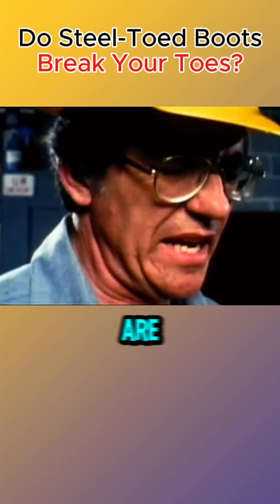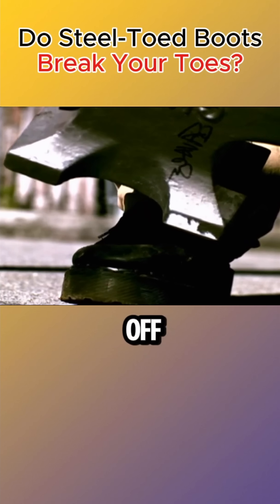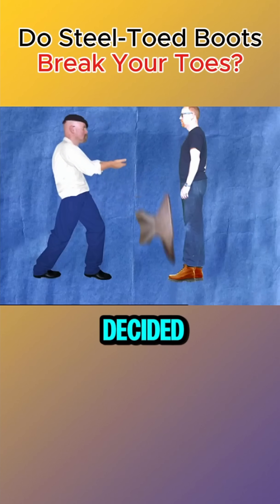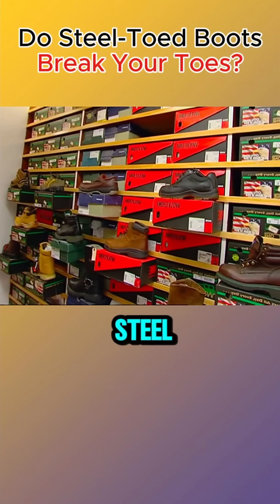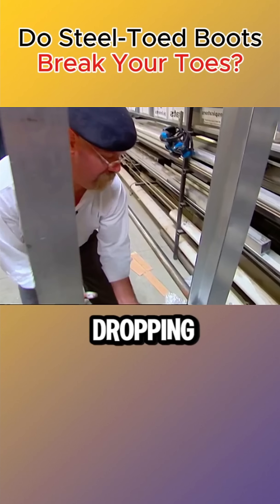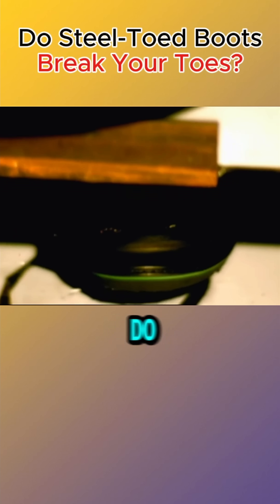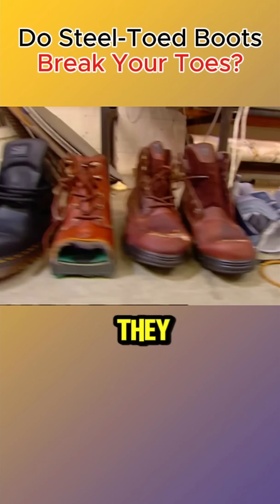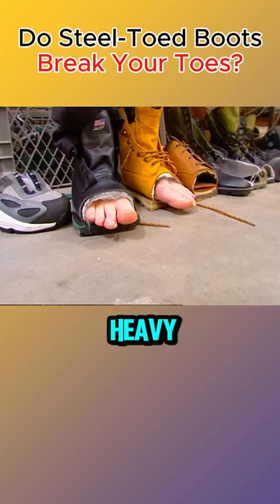Do Steel-Toed Boots Protect Your Toes, or Do They Get Severed? 😮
It is said that steel-toe boots are more dangerous than regular shoes because the steel plates can cut off toes when a heavy object falls on them. The MythBusters team decided to test this claim. They bought steel-toe boots of different sizes and developed a device capable of dropping heavy objects. In the first test, a 75 lb (34 kg) weight was dropped from 90 cm. The boot showed no deformation, and the toes remained unharmed. In the second test, the weight was increased to 400 lb (181 kg). A minor fracture occurred in the big toe bone, but no cutting was observed. In the final test, the 400 lb weight was dropped from 1.8 meters. The toe cap was completely crushed, and the toes were seriously injured, but there was still no cutting. If this test had been conducted with regular shoes, the toes would have been completely crushed. In conclusion, steel-toe boots do not cut off toes; instead, they provide significantly better protection against heavy impacts!